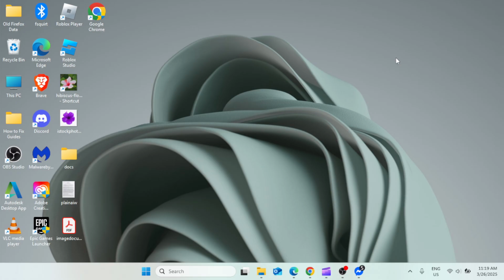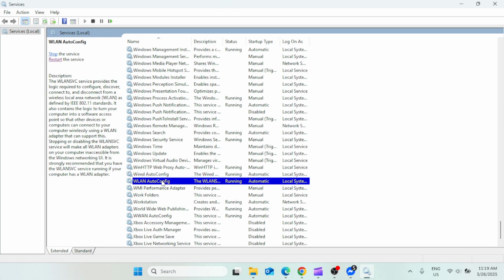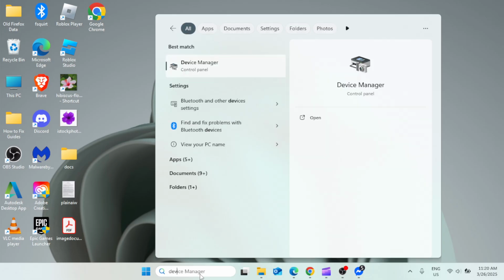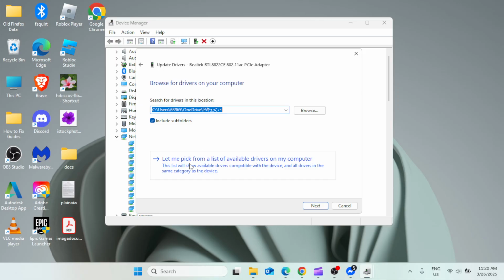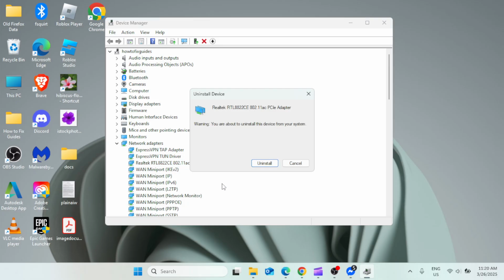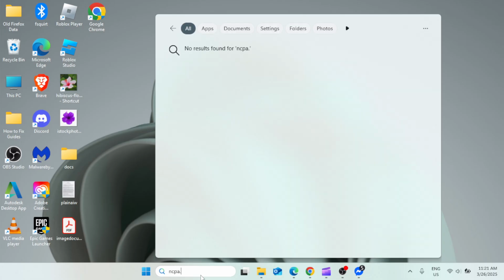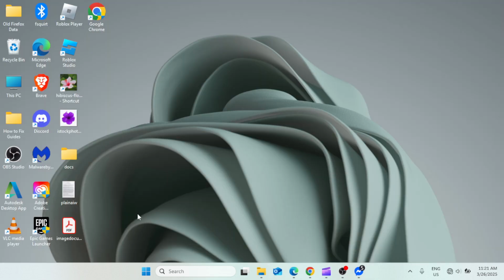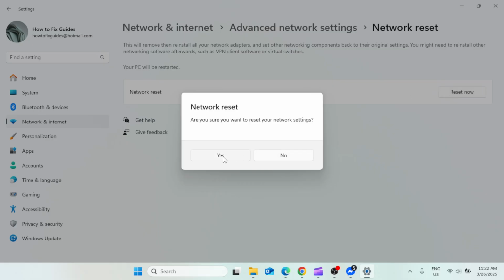How to FIX WI FI Not Showing In Windows -EASY GUIDE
Is your Wi-Fi not showing up in Windows? In this easy guide, we’ll walk you through simple steps to fix the issue and restore your Wi-Fi connection. Follow these quick solutions to get back online in no time. Watch now for a hassle-free fix!